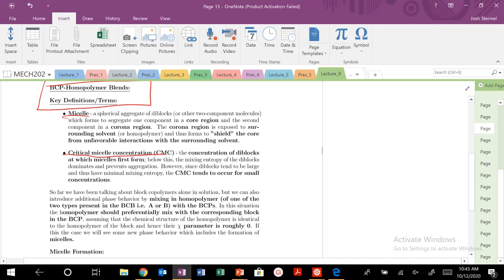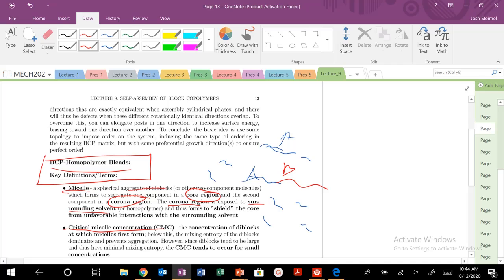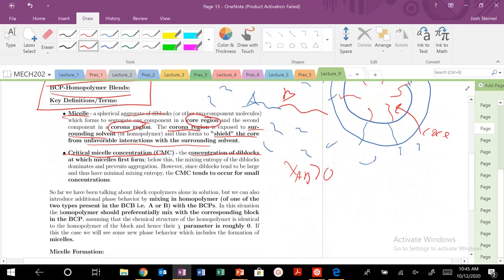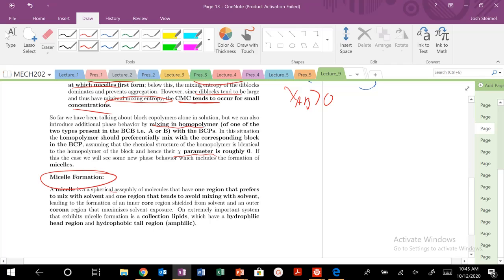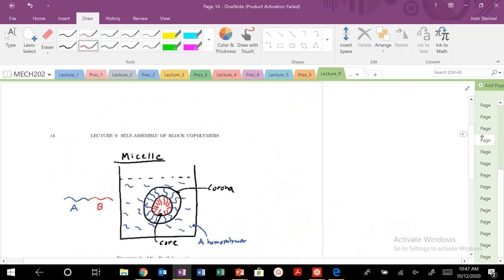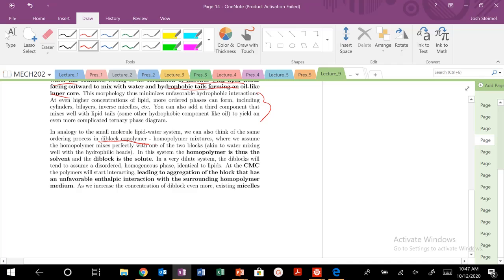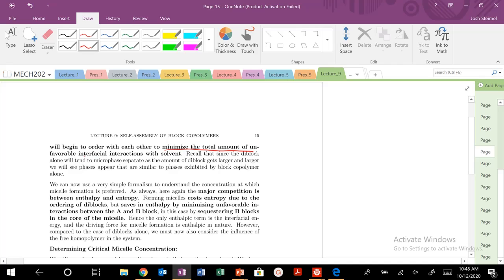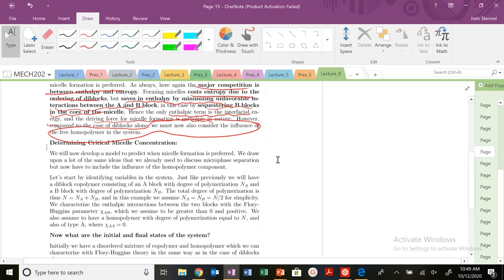Lecture 9: Micelle Formation in Block Copolymers in Homopolymer Solvent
Micelle formation of BCP in a homopolymer solvent.